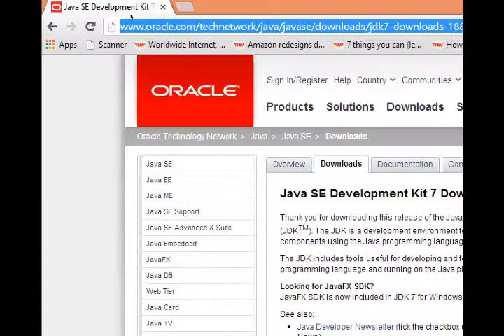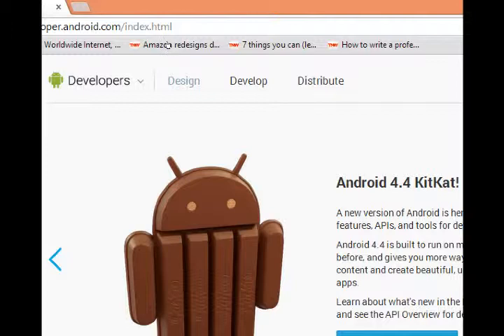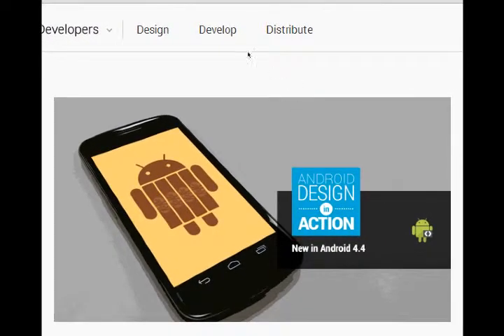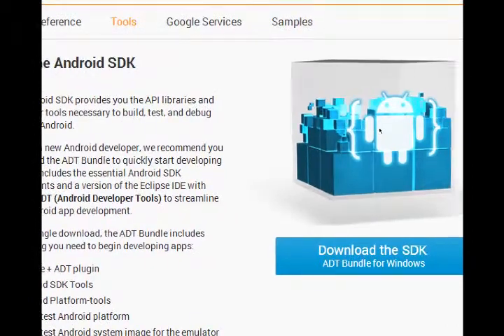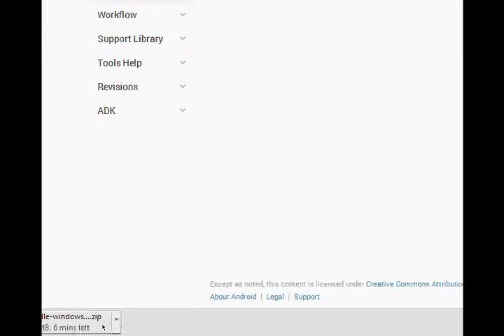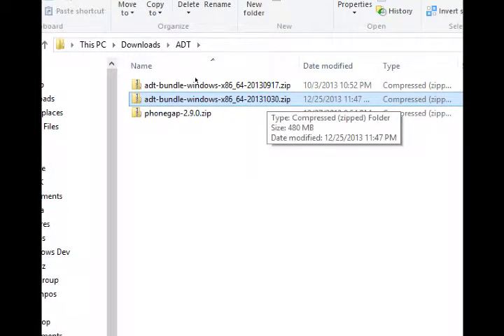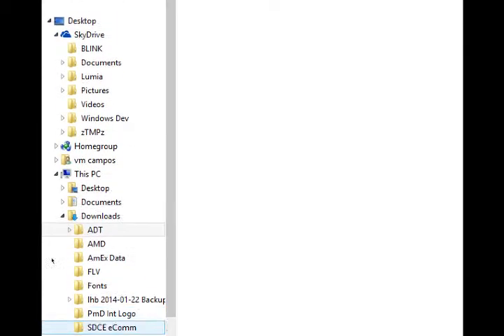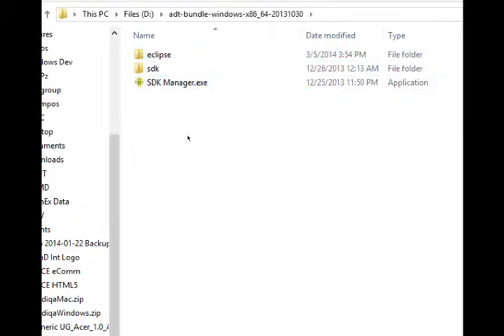SDCE Android w/ HTML5 - Week 1 Lesson 2